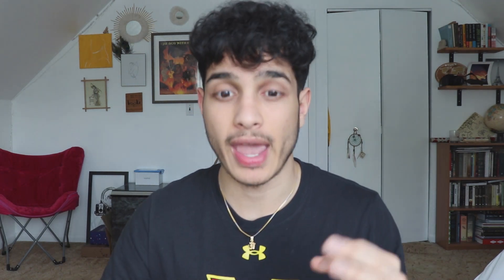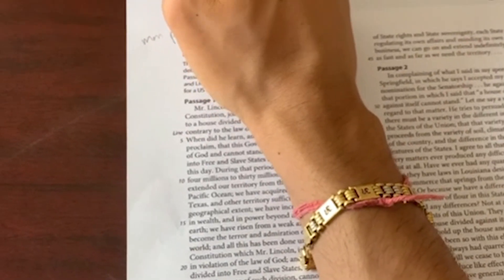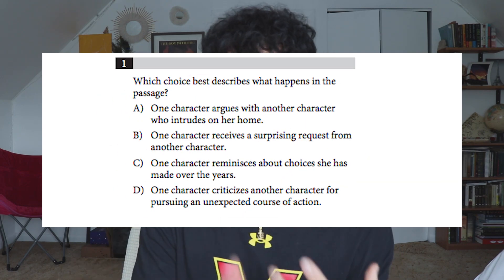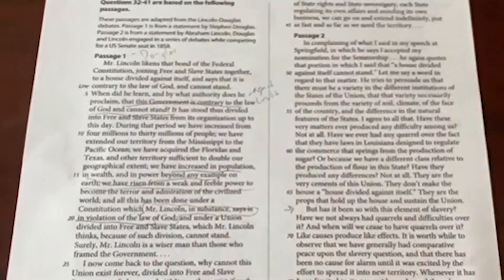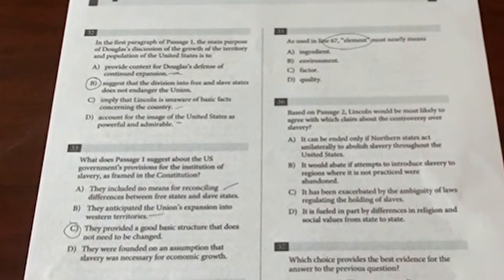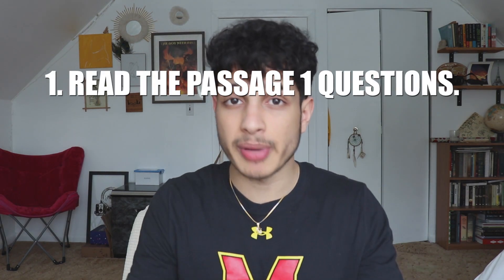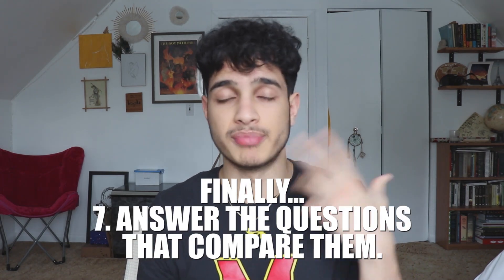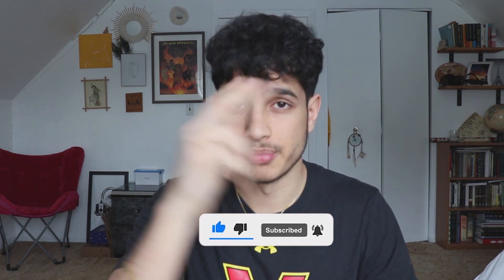SAT READING Tips For A Perfect Score!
Checkout my SAT Math Course that will help you get a PERFECT SCORE